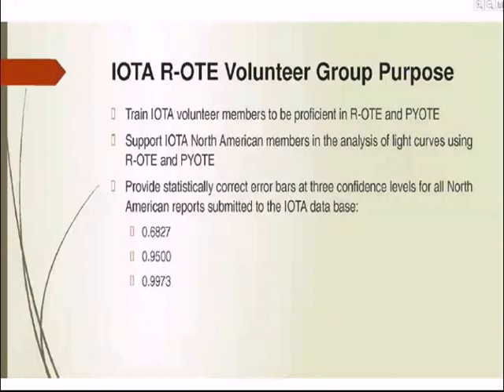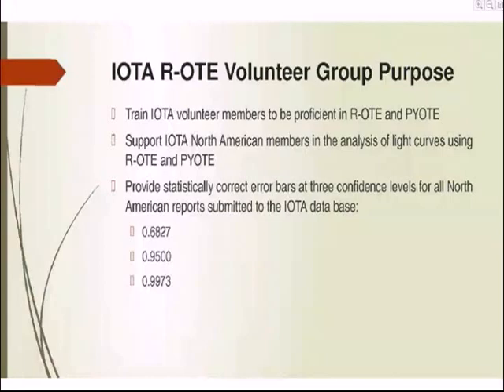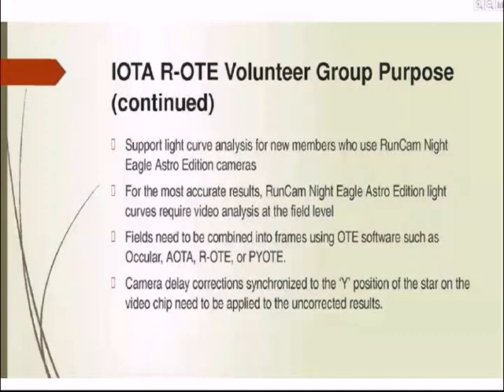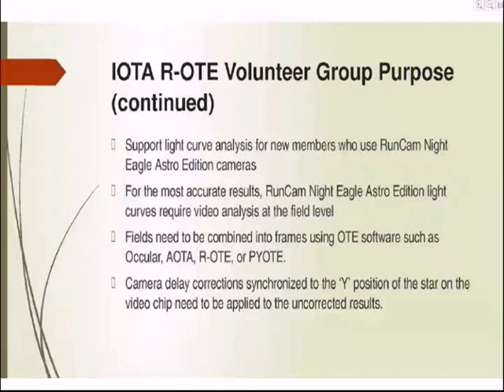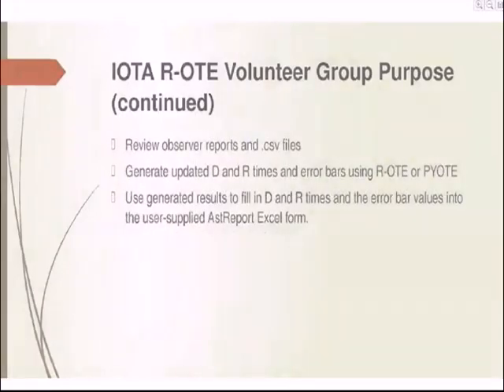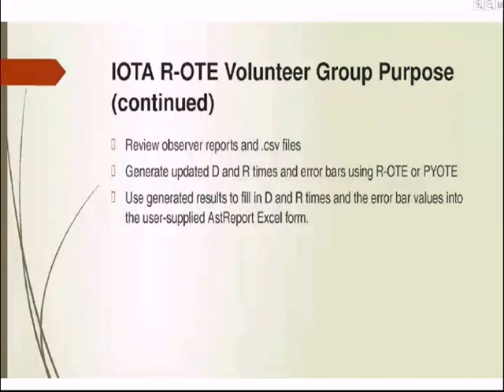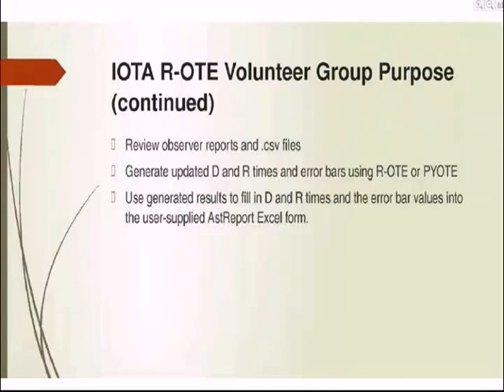IOTA R-OTE Volunteer Group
This video, presented by Tony George at the 2017 IOTA Annual Meeting, accompanies his PPT  on the work of the R-OTE Volunteer Group.  This group works with observers in analyzing video files using the R-OTE analysis program.  You should have the PPT downloaded and follow along.